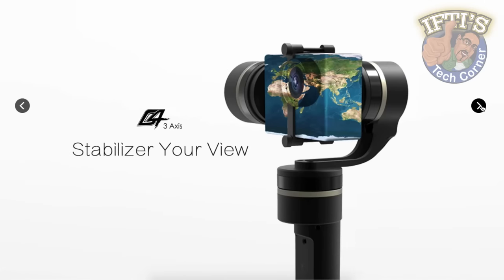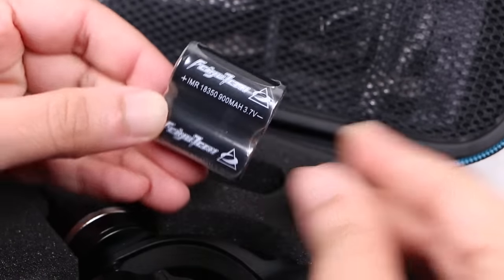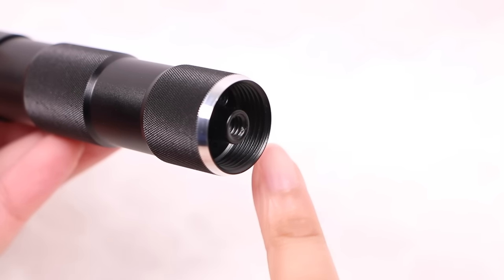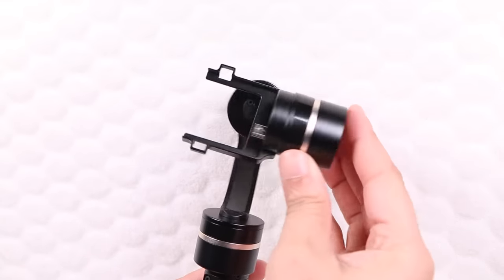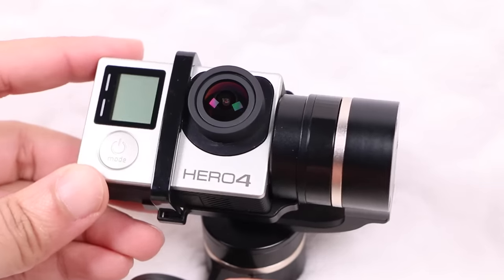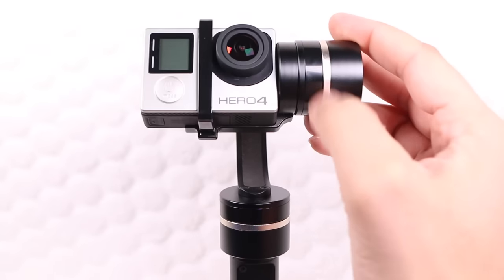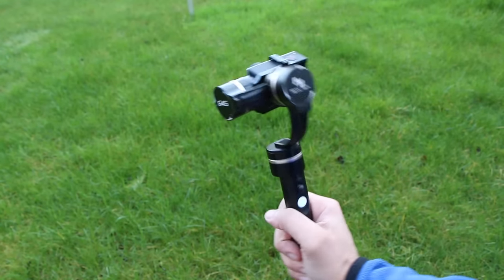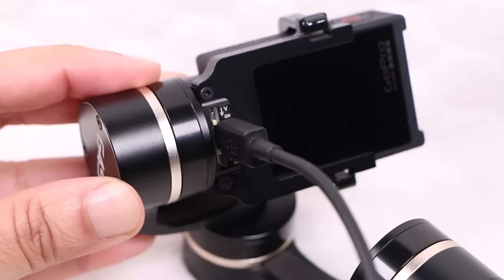Feiyu-Tech FY-G4S 3 Axis GoPro Gimbal with 360 Motors! + Sample Footage : REVIEW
The latest Feiyu-Tech FY-G4s Handheld steady Gimbal is solid performing stabiliser for GoPro Hero 3/3+/4 cameras. Taking a step up from the fantastic FY-G4, with a new directional control stick, 360 degree redesigned motors, new GoPro cradle and attachment, and much, much more!
Incorporating 3 axis stabilisation across the pitch, roll and pan axis, along with a variety of different shooting modes and the ability to add super lightweight carbon fibre extension poles for those low level or up-high shots, the Feiyu-Tech FY-G4s looks like it could be the professional videographers dream tool!

Amazon Links!
Carbon Fibre Extension Poles